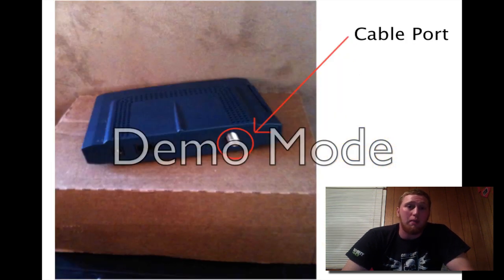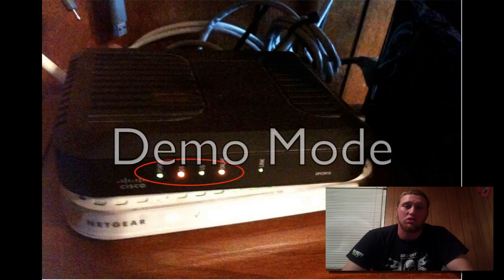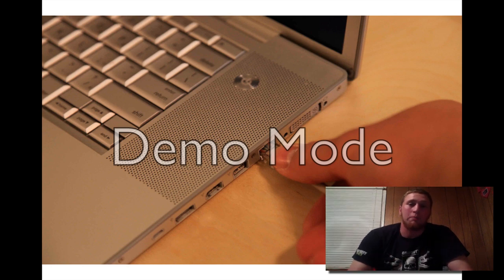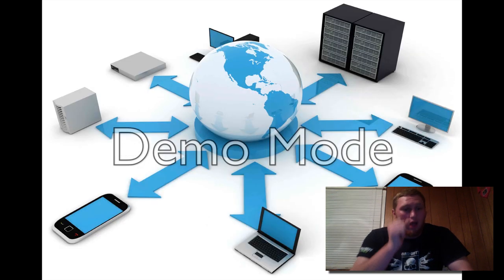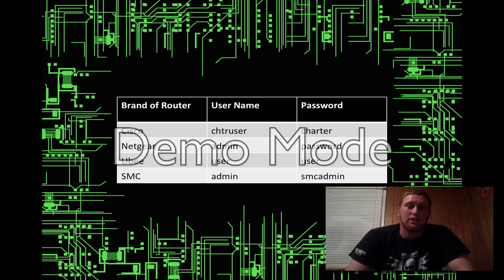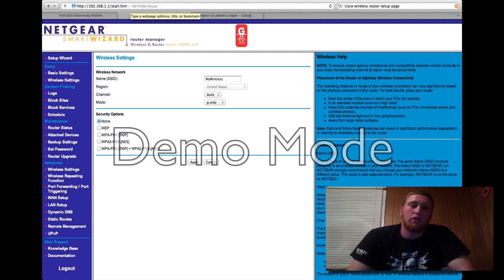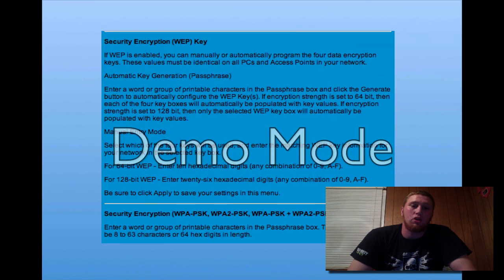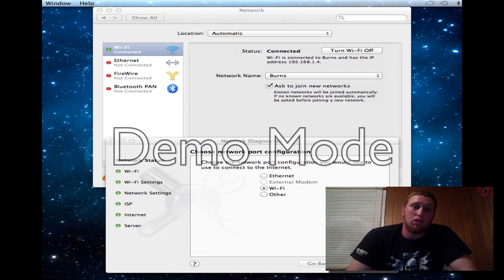How to set up a cable modem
Modem Install